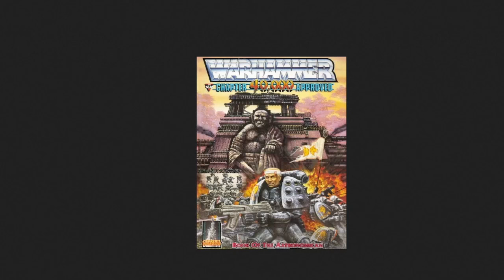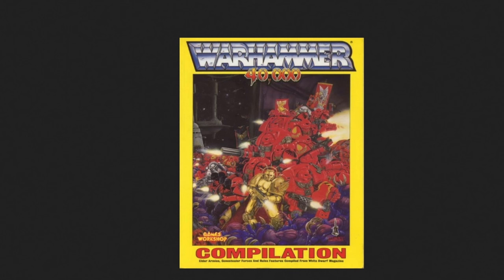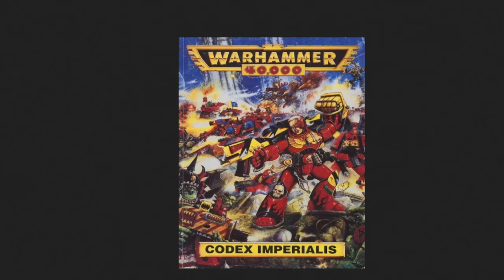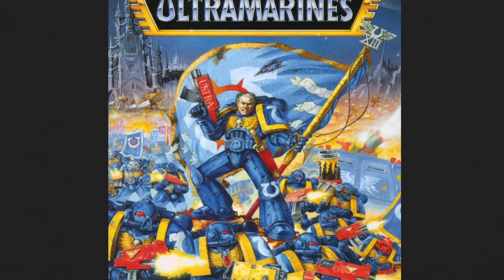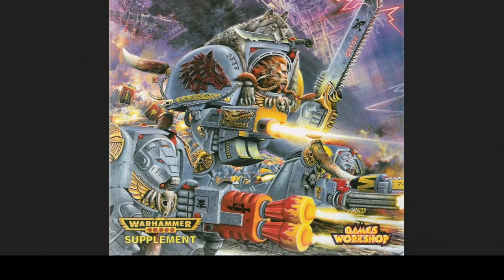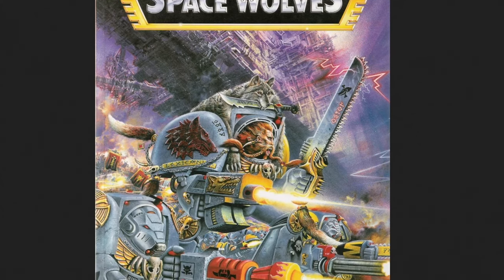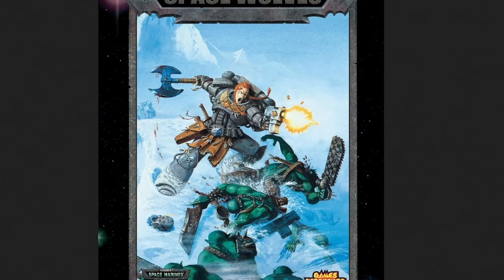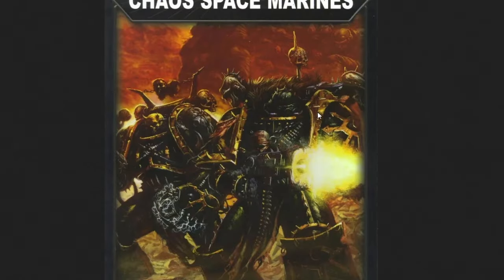Are space marine codexs getting worse?